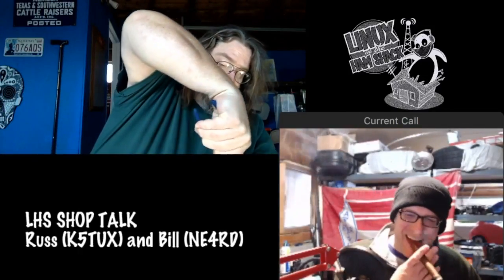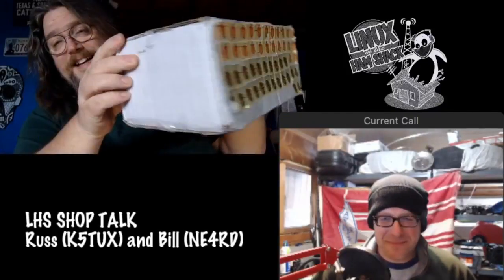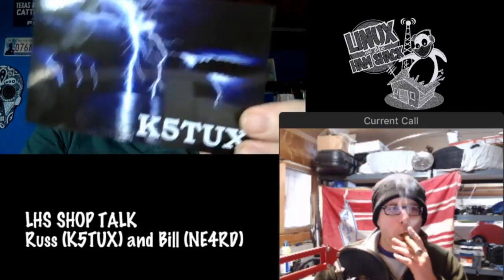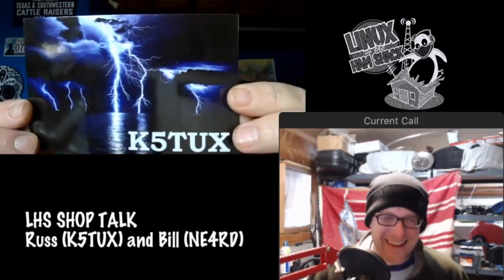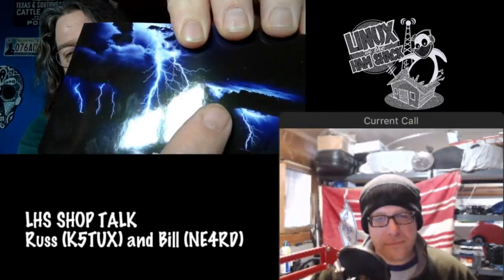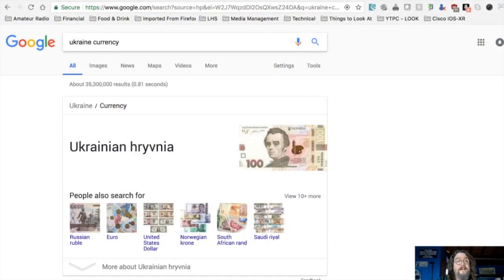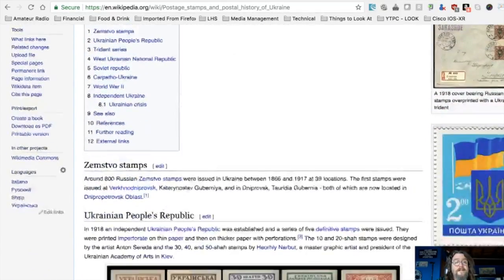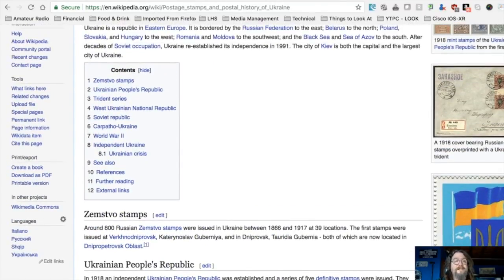LHS Shop Talk - Episode 3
In this episode of Shop Talk, the hosts light up a couple of excellent cigars and do some discussion of skiing, QSL cards, postage in the Ukraine, Russ's appearance on the Admin Admin Podcast, Ansible, lousy Internet service, HF antennas and towers, Hamvention and more. Hope you enjoy!